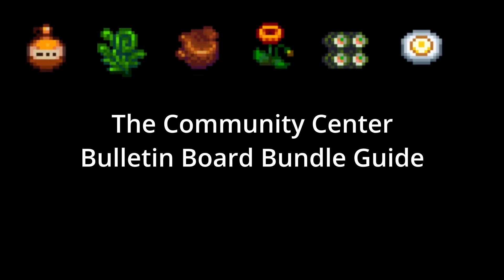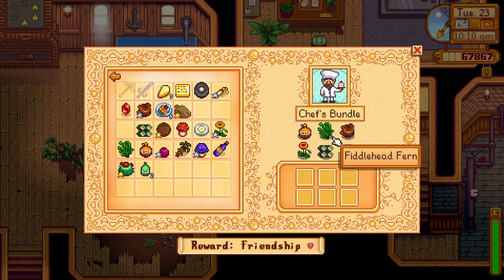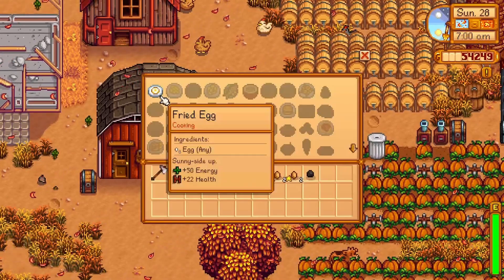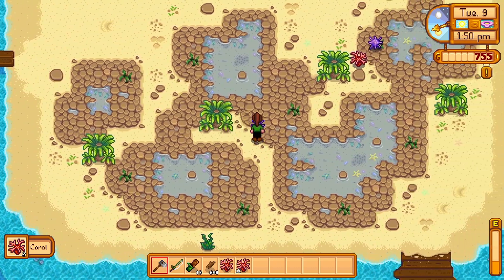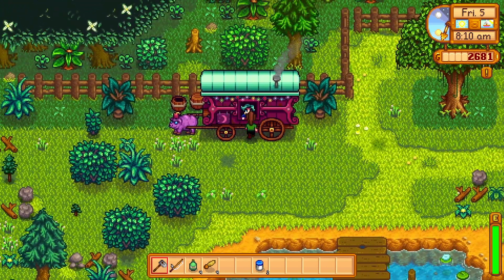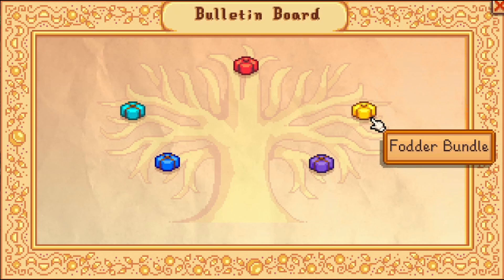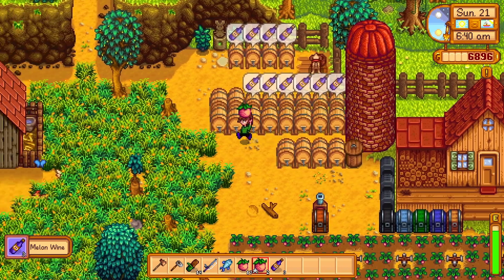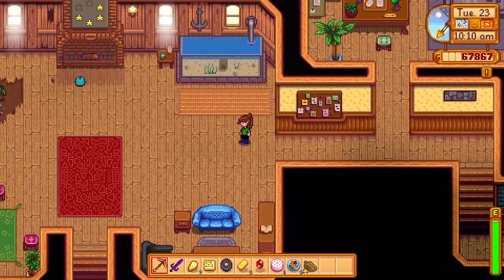The Bulletin Board Bundle Guide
This video will provide you with everything you need to know regarding the Community Center Bulletin Board Bundles.